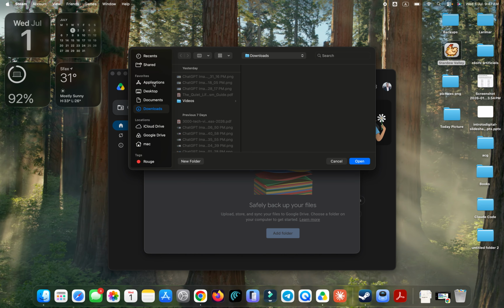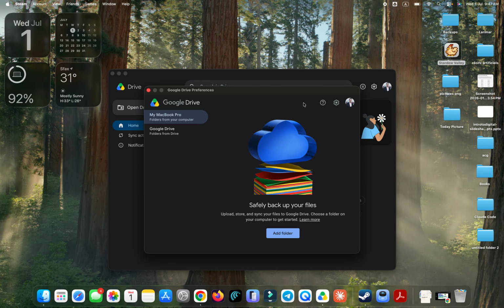How to Sync Only Specific Folders in Google Drive (2026 Update)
Are you tired of Google Drive eating up your computer's hard drive space by syncing every single file and folder you own? Many users get frustrated because they can't find the old "selective sync" checkboxes, leading to full local disks and slow performance. In this short video, I will show you exactly how to use the modern Streaming settings and offline overrides to choose only the specific folders you want on your desktop while keeping the rest safely in the cloud.